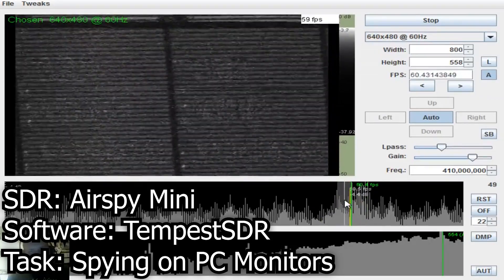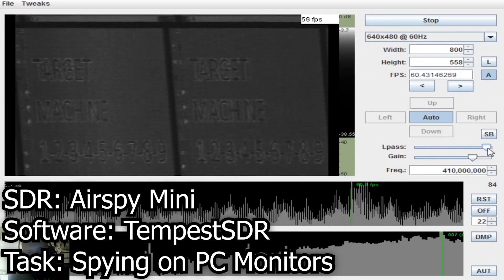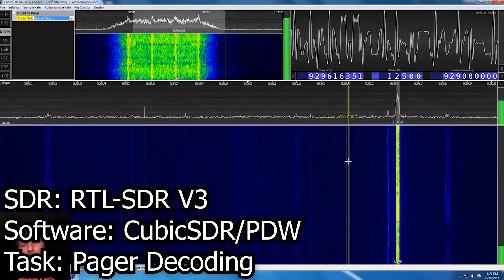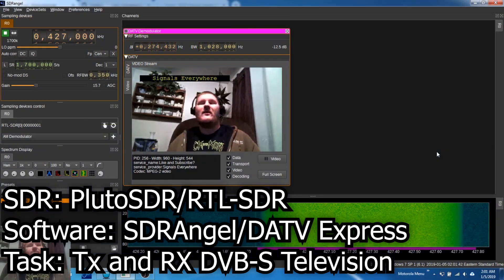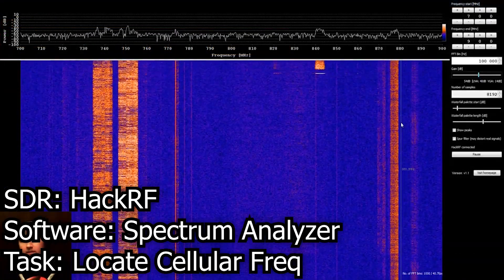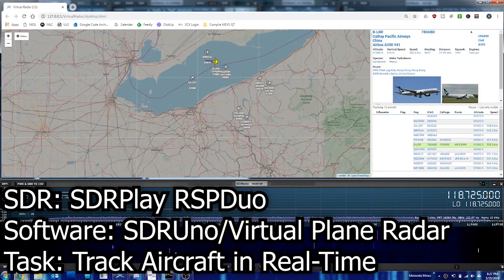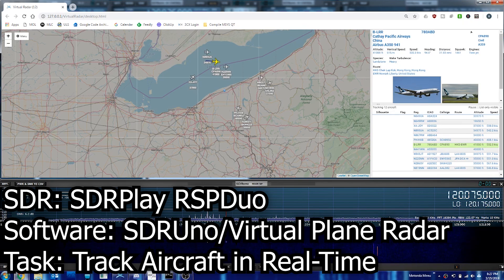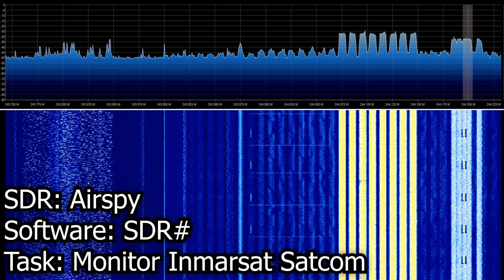Software Defined Radio Introduction | What SDR To Buy? | Choose the Right one For You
0:00 Introduction
1:17 Virtual Plane Radar/Dump1090
2:36 SDR # / Bias-Tee Switching
2:46 TempestSDR / Spying on PC Monitors
4:23 SDRUNO / Dual Tuners.
4:53 KerberosSDR / Direction Finding
5:32 Spectrum Analyzer / Cellular Signal
6:06 Full Duplex / Soundmodem
6:46 DATV-Express / DVB-S Transmitter